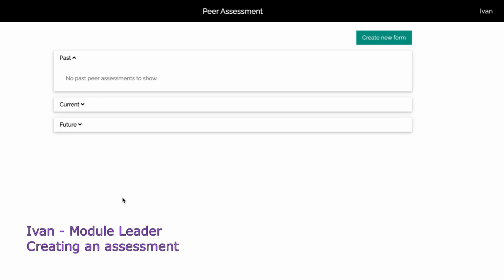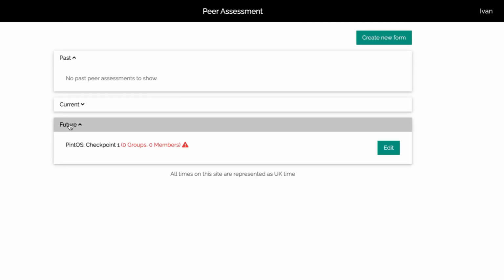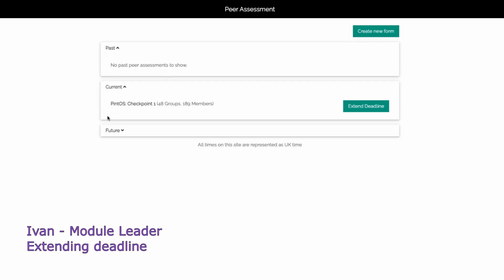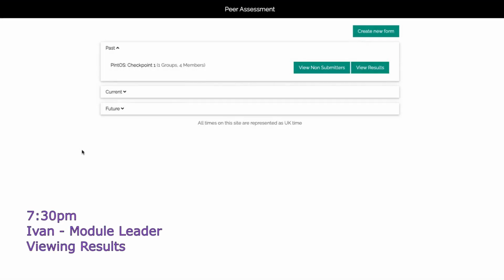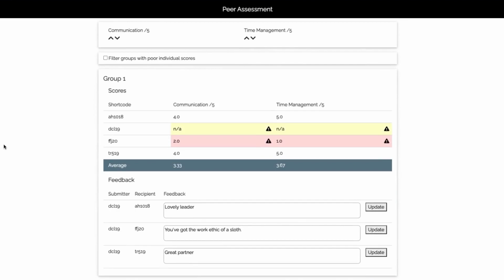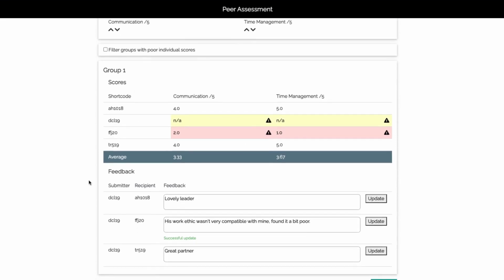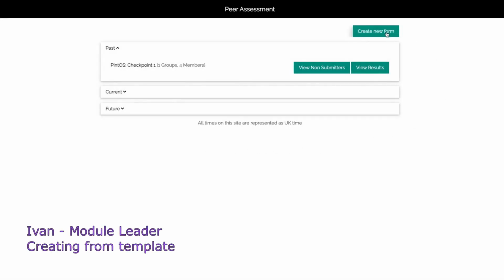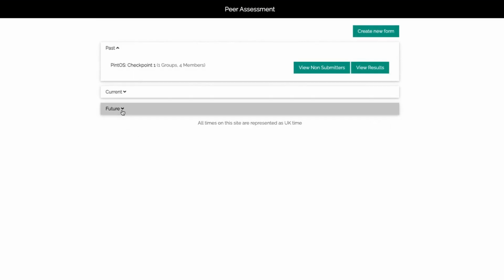Peer Assessment Platform - DoC EdTech Lab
We have designed a new web-based peer-assessment tool, so that group members and can score and give feedback to one another anonymously - particularly as part of ongoing team projects.

Development Team:
Freddy Jiang
David Loughlin
Ivan Procaccini
Andrea Callia d'Iddio
Robert Chatley